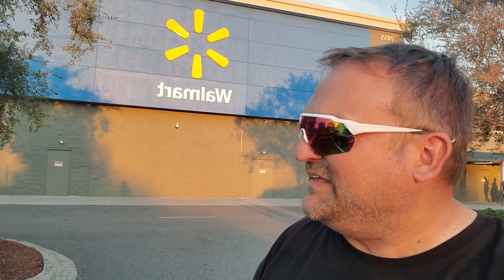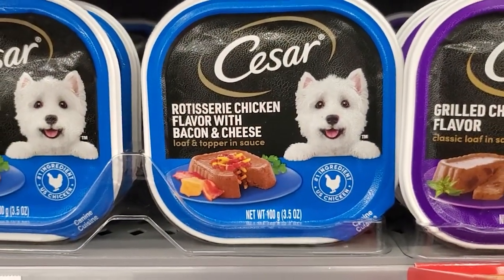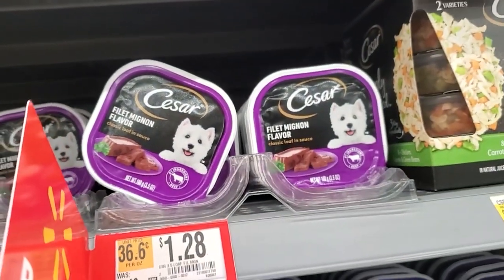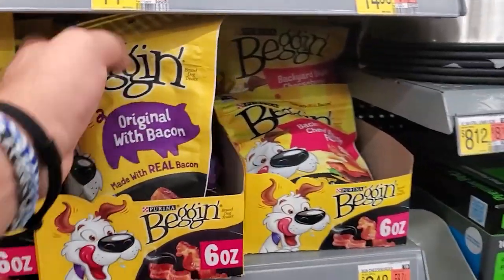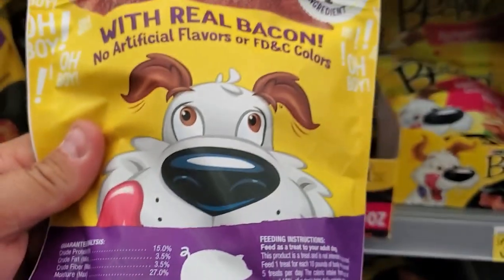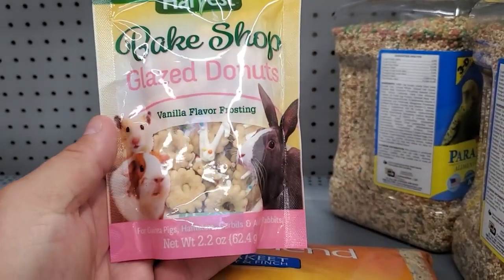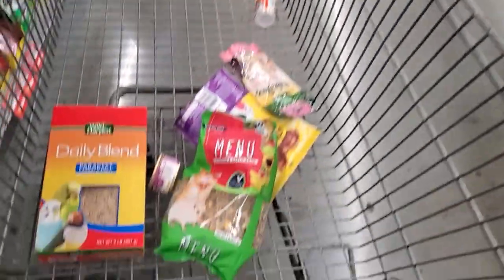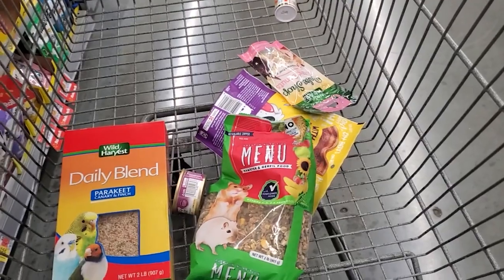Chat Challenge #1 Part 1 - Buying The Pet Food We will Eat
Welcome to our very first Chat Challenge! This challenge was submitted by my mom and I thought it was fitting that her challenge should be our first! Part one is my adventure to actually purchase the items that we will eat in the next video.

The website is still being developed but is a one stop shop to find everything I am connected on. It will also house all of the things I like to do and will have pages for YouTube, Disney, Lego, Art and Painting, Puzzles, and much more!

WE HAVE A SPREADSHIRT SHOP!

Steve’s World
12386 State Road 535 #404